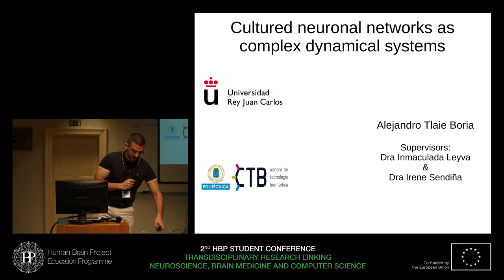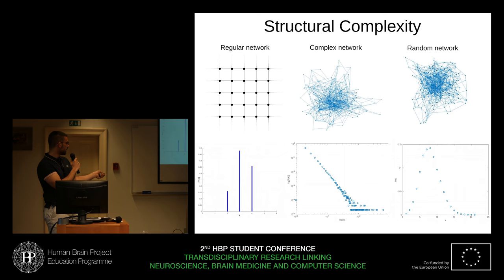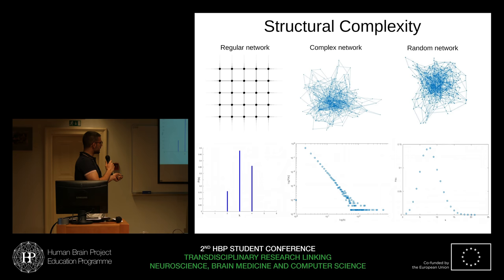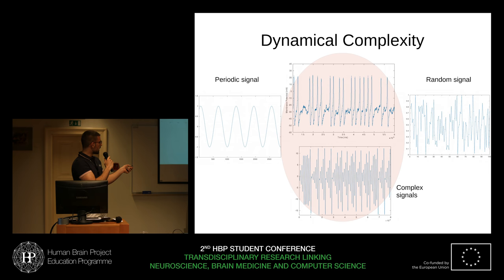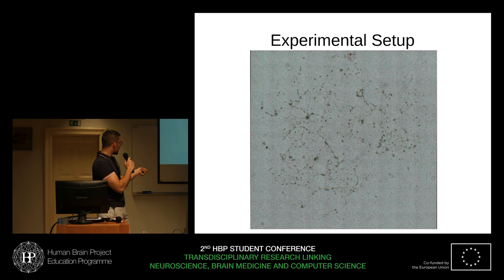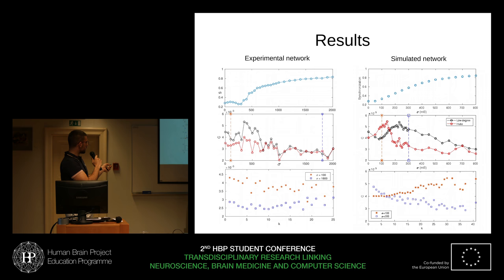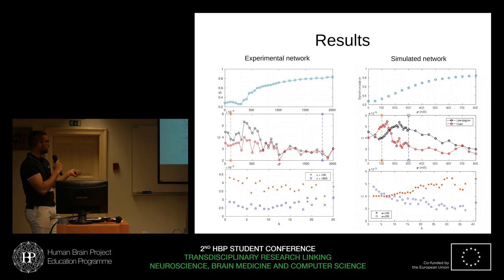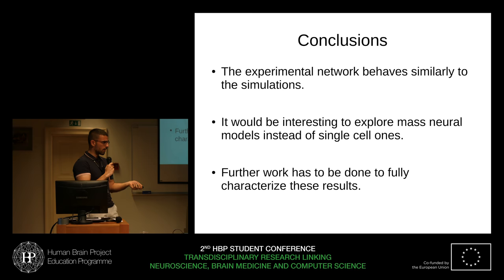Tlaie Boria Alejandro - Cultured neuronal networks as complex dynamical systems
Cultured neuronal networks as complex dynamical systems
Speaker: Alejandro Tlaie Boria, Rey Juan Carlos University, Spain

Student Session IV: Human Brain/Mouse Brain Organisation, Systems and Cognitive Neuroscience

2nd HBP Student Conference - Transdisciplinary research linking neuroscience, brain medicine and computer science
14 -- 16 February 2018
Central Post Office, Ljubljana, Slovenia